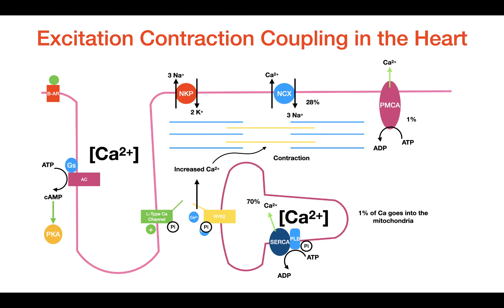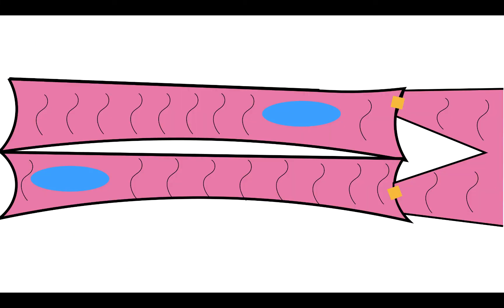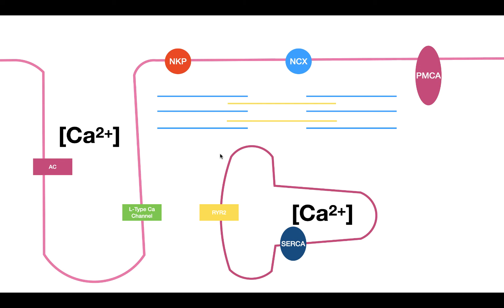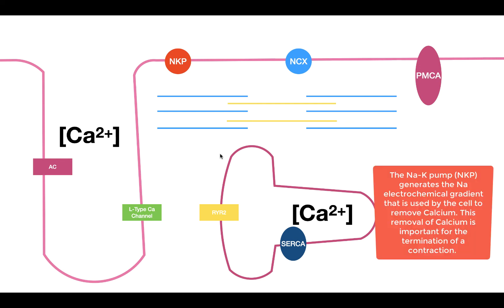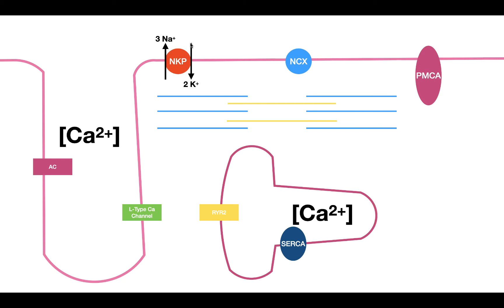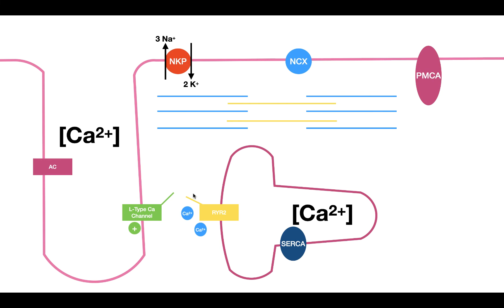Excitation Contraction Coupling in the Heart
In this video, we talk about cardiac myocytes and what they look like. We also talk about the molecular mechanisms behind ECC and how ECC is regulated.